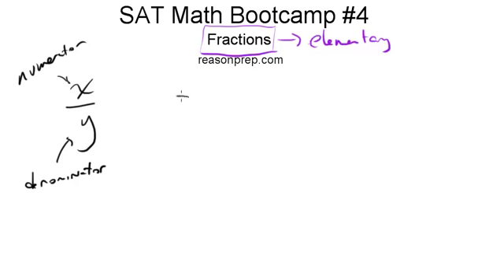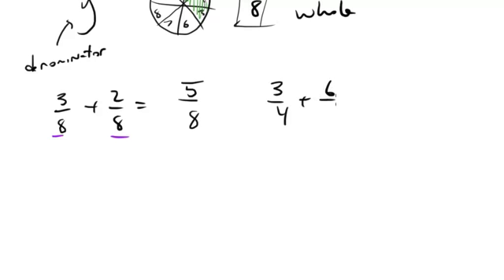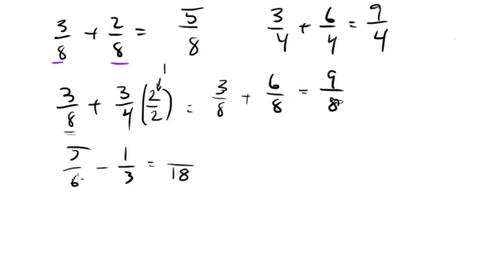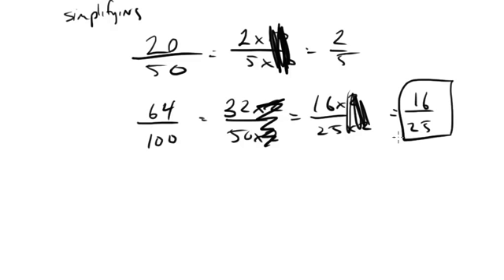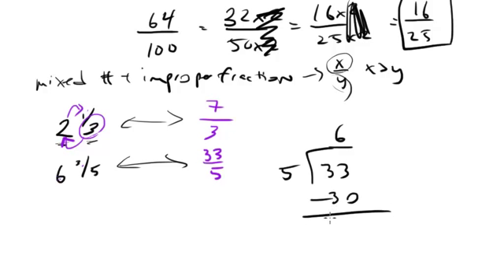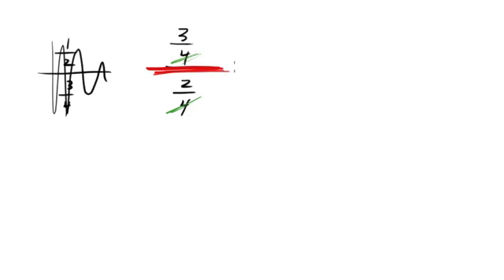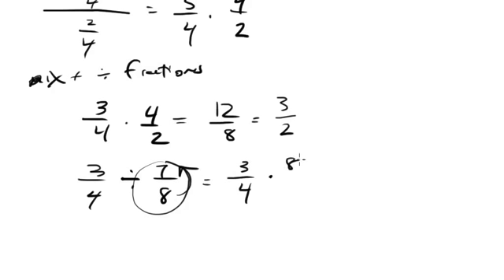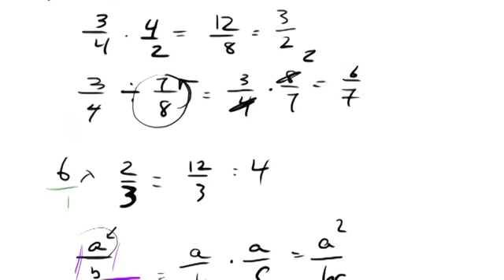*OLD* Fractions, SAT Math Bootcamp #4